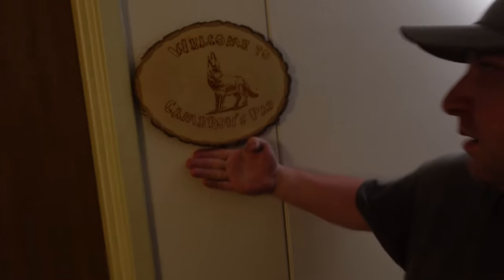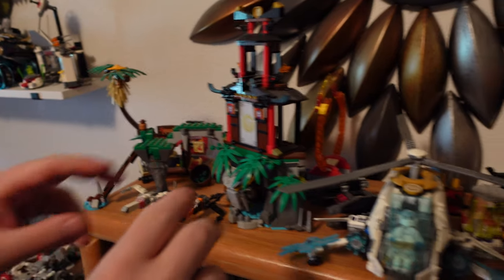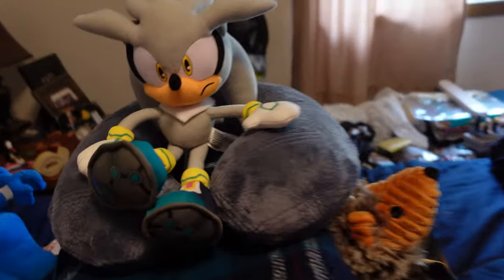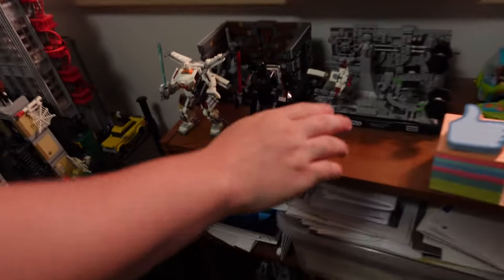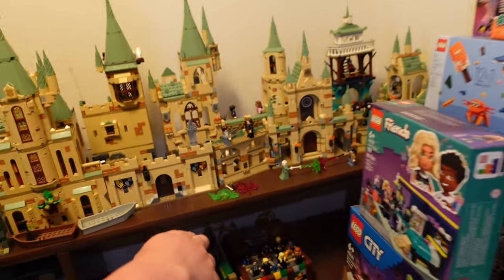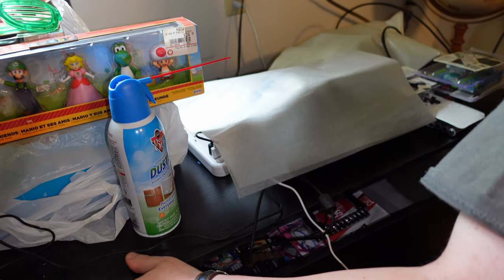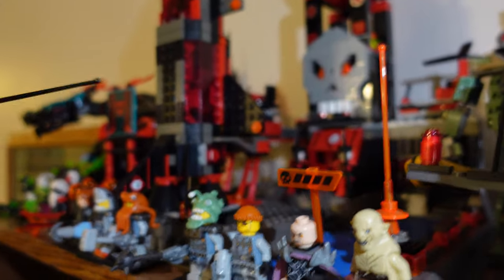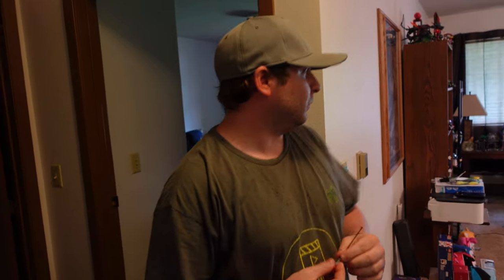Cam's EPIC Lego Collection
We hope you enjoyed seeing Cam's EPIC Lego collection! Cam has spent a lot of time, and money on this cool collection! It's FREE and helps out a lot, Thanks!

Upcoming Videos:
Sonic Cooking videos are coming back!